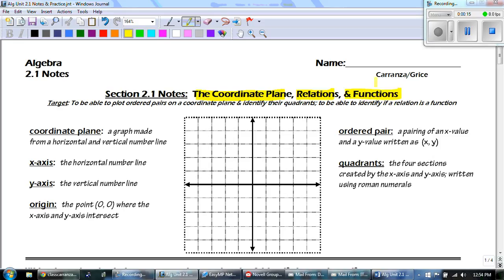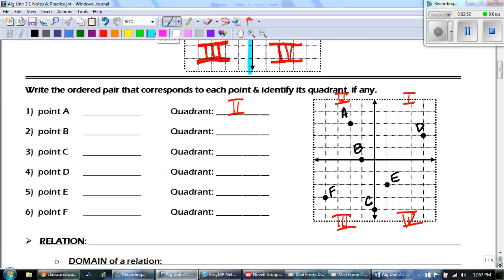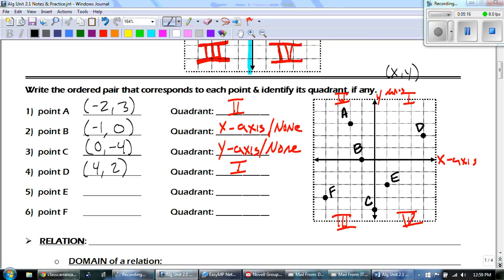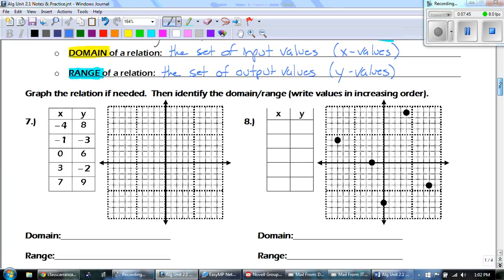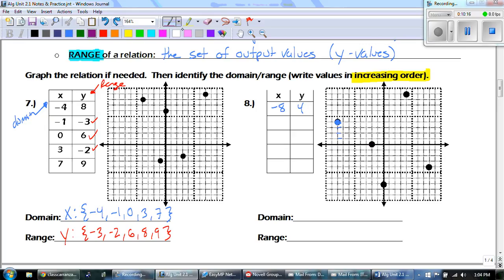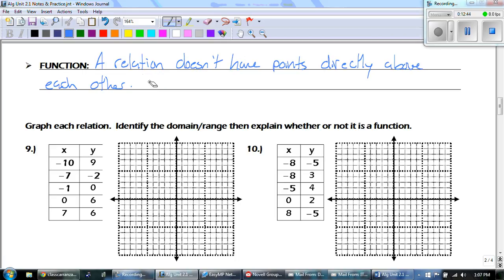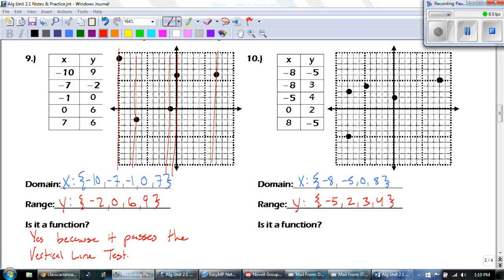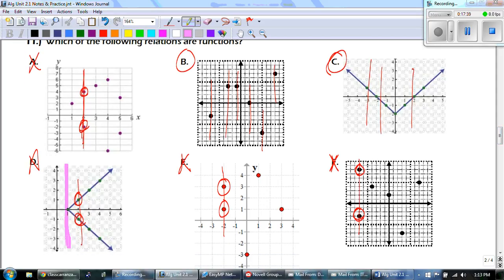AT Algebra Unit 2.1 Notes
ATHS Algebra Unit 2.1 Notes 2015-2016
The Coordinate Plane, Relations, & Functions